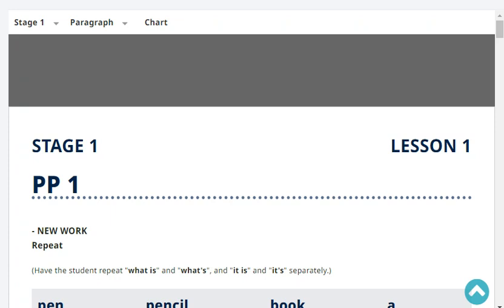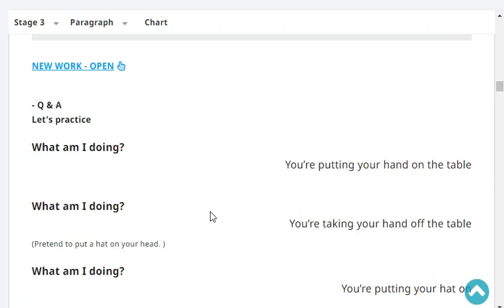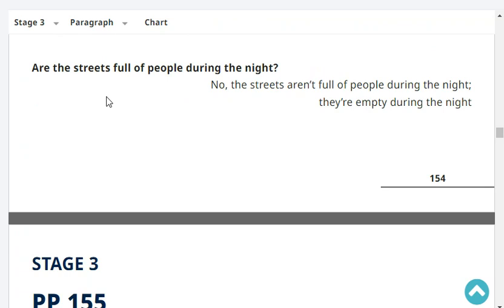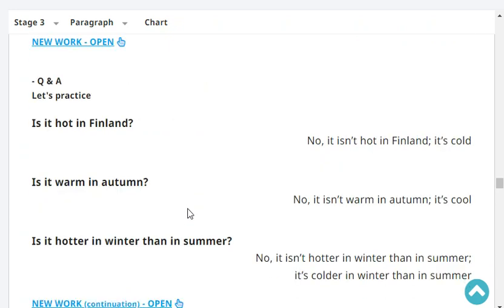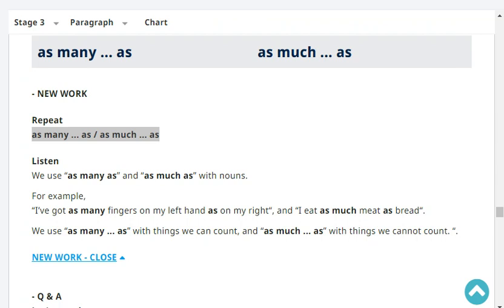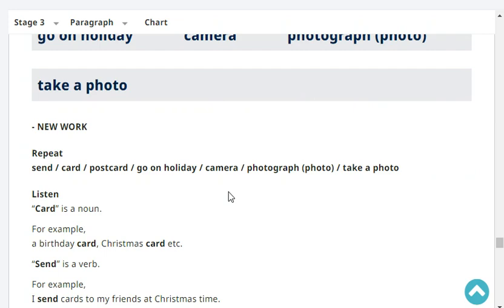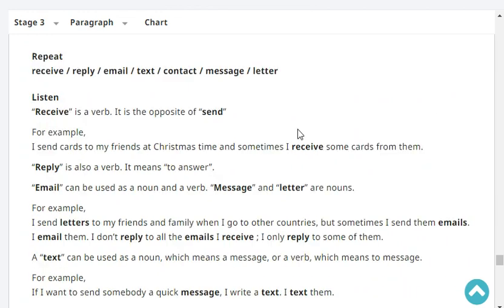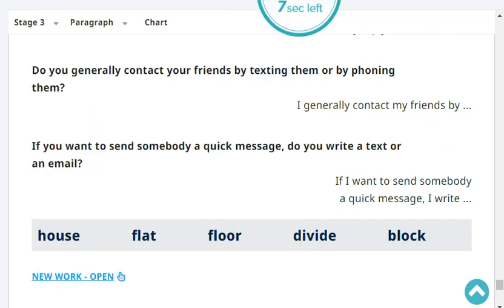Stage 3 Page 157